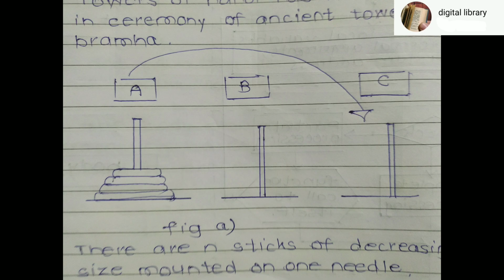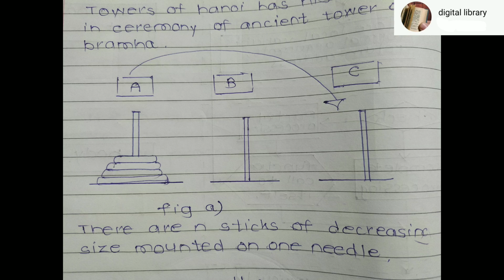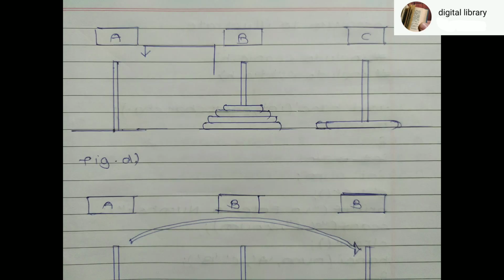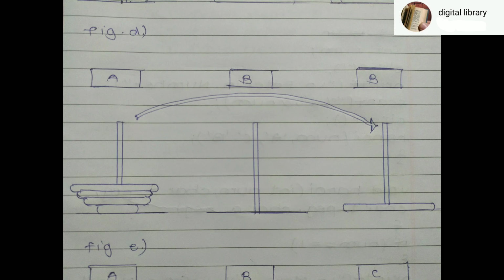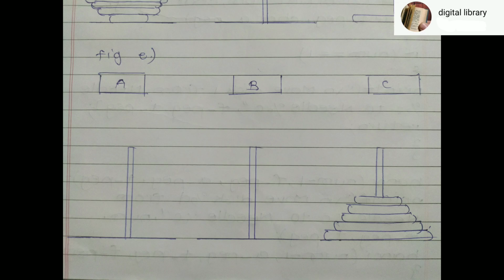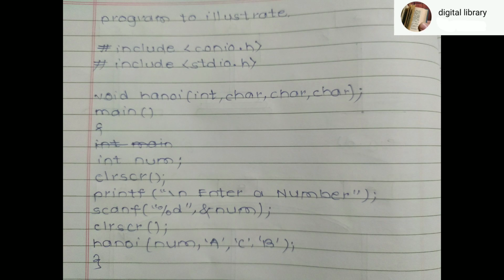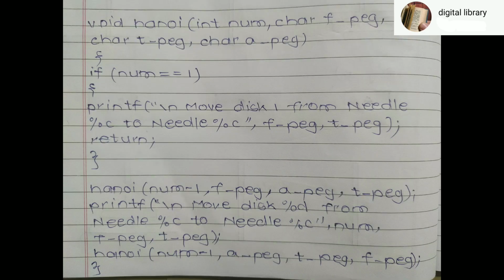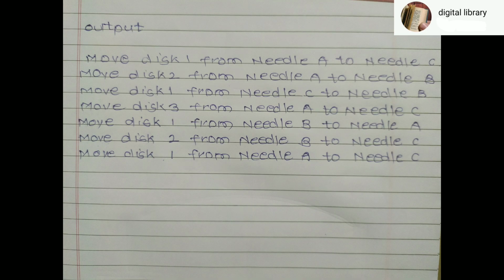# video 6 # data structures (towers of hanoi)